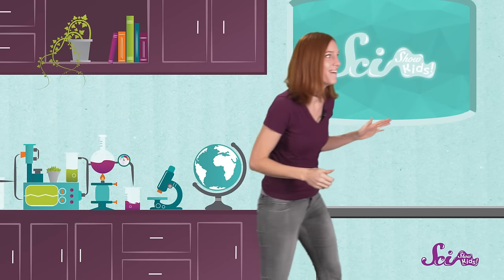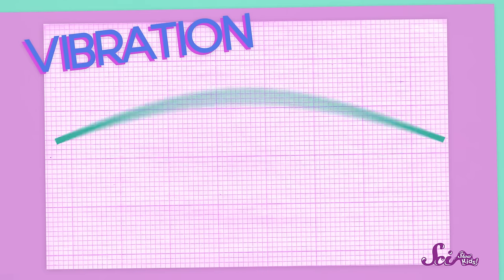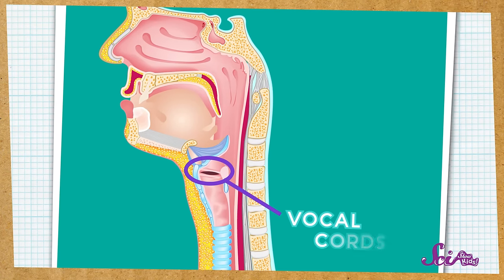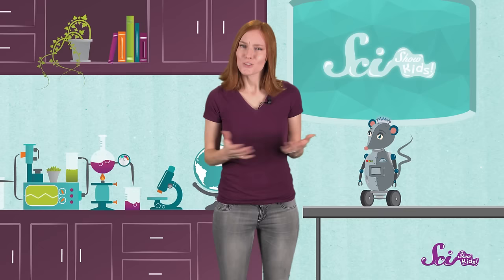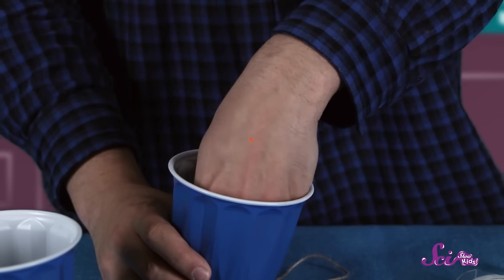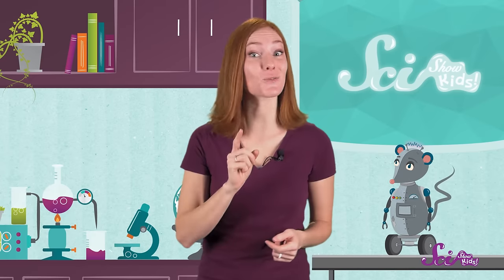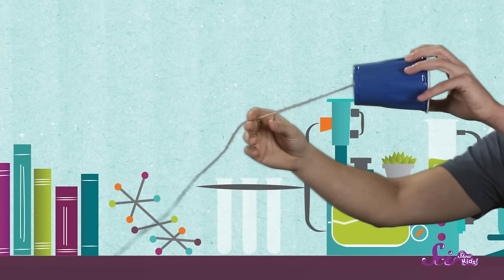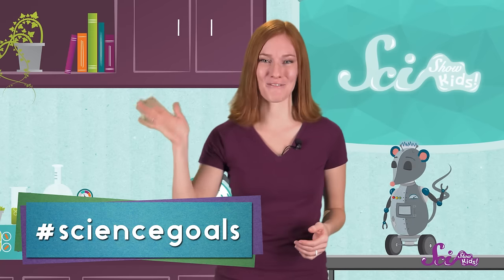The Science of the String Phone!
Join Jessi and friends as they learn about sound waves by making a string phone! Plus, learn how to make your own!